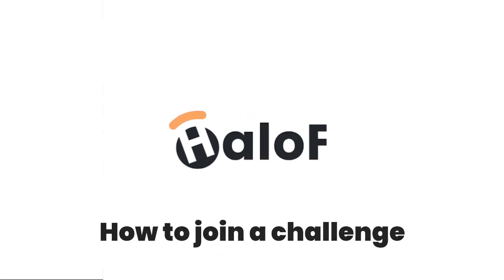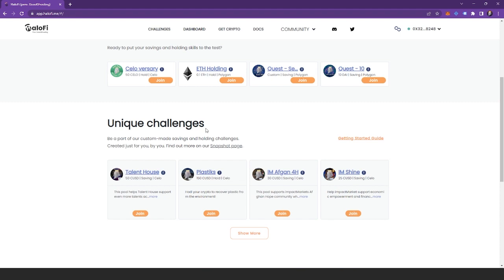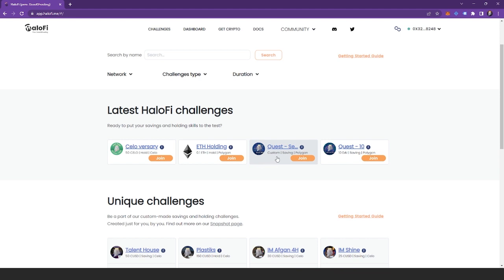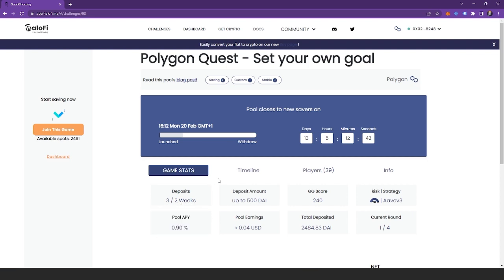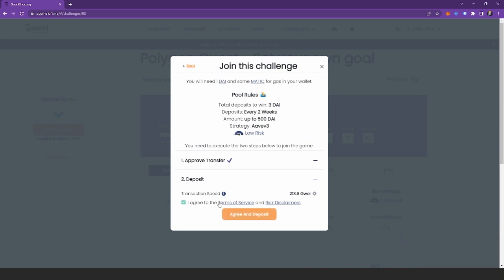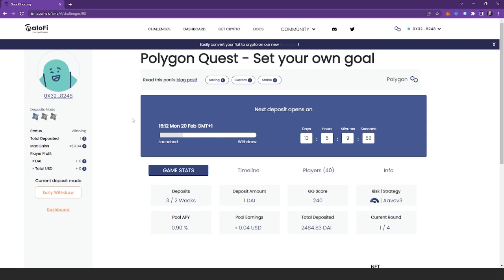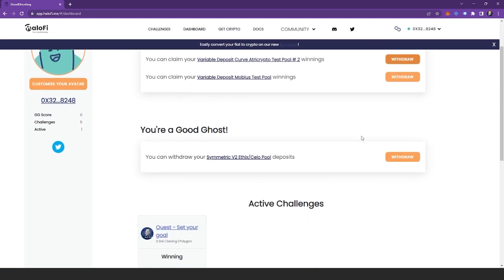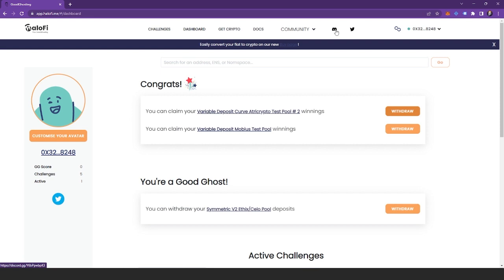How to join and complete a challenge